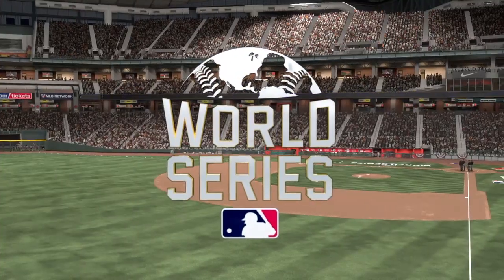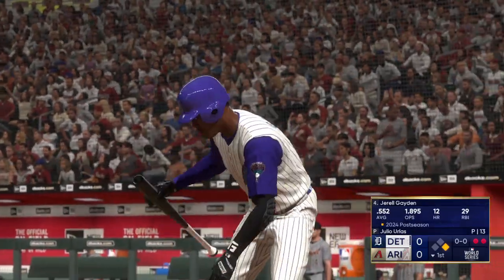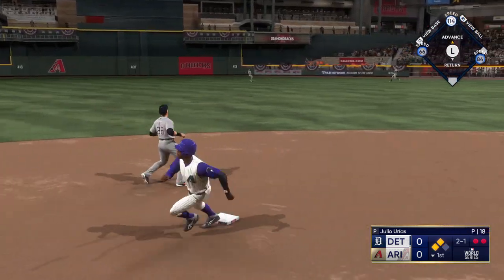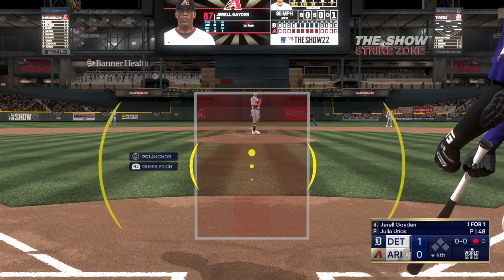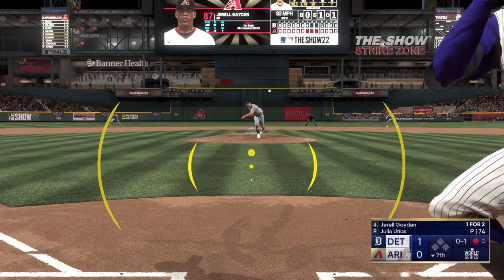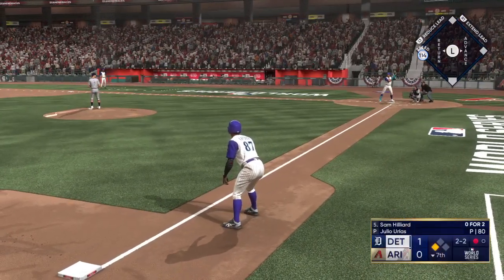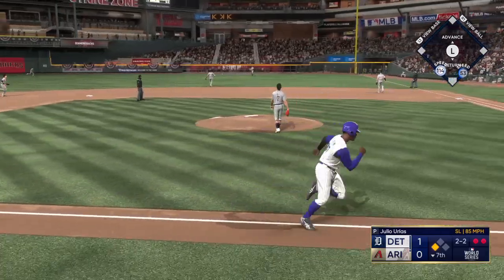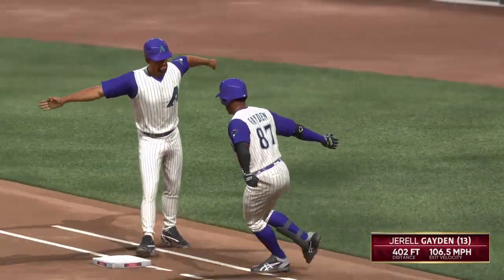World Series Finale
The D'Backs go for back-to-back World Series wins and their 3rd championship unless the Tigers can extend it to the decisive Game 7